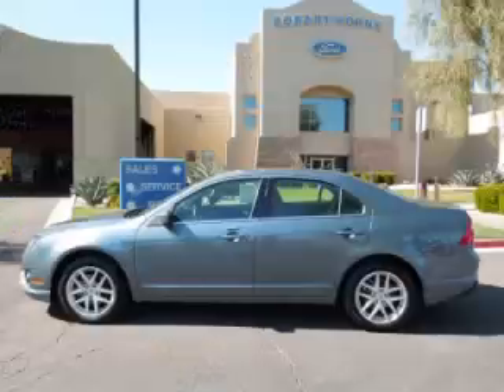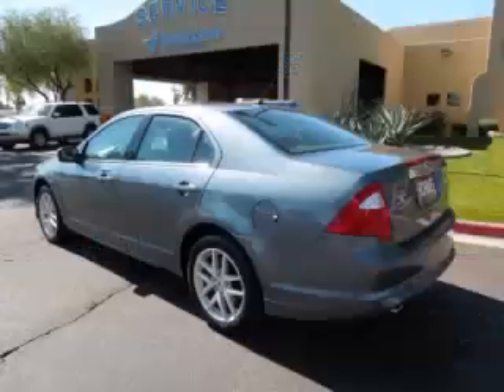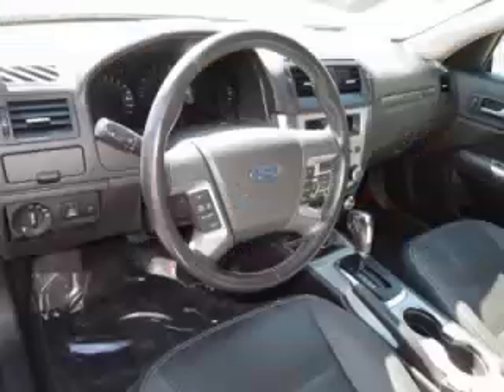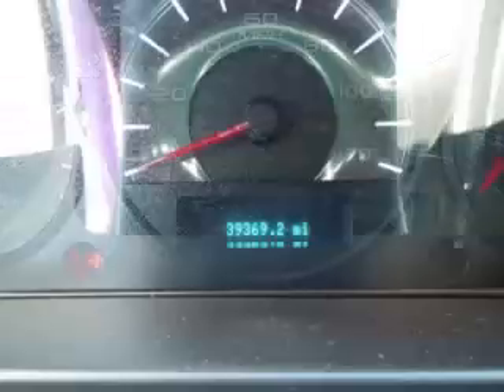2011 Ford Fusion in Apache Junction AZ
At Robert Horne Ford , our long-standing customers know us a dependable source of used pre owned vehicles, like this Ford Fusion SEL4 Door Sedan , conveniently located in Apache Junction, Arizona . For the absolute best in service, selection, and value, please visit our to learn more about this exceptional 2011 Ford Fusion

2011 Ford 4 Door Sedan SEL4 Door Sedan

Engine: V6, 3.0L; FFV
Fuel: Gasoline
Transmission: Automatic
Exterior Color: Blue
 Stock #: 4283
 VIN: 3FAHP0JG3BR343422